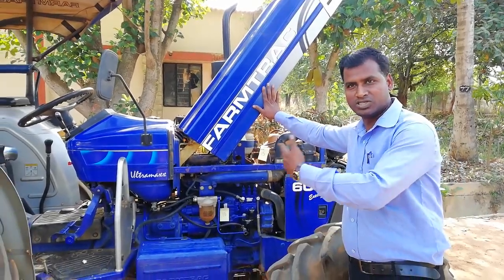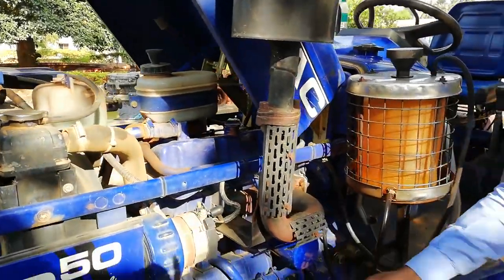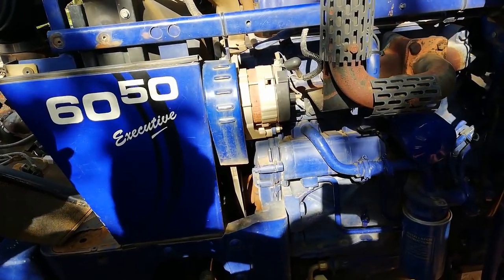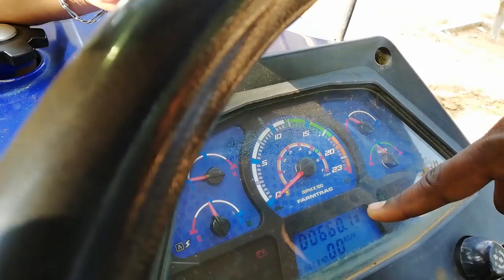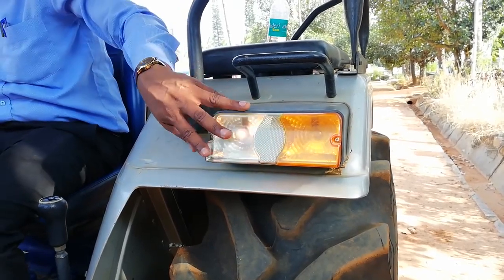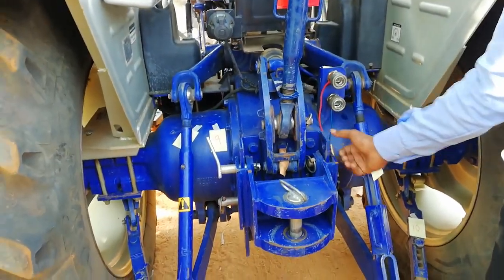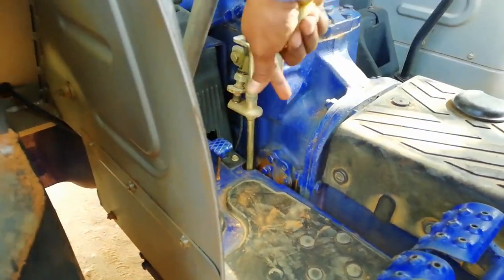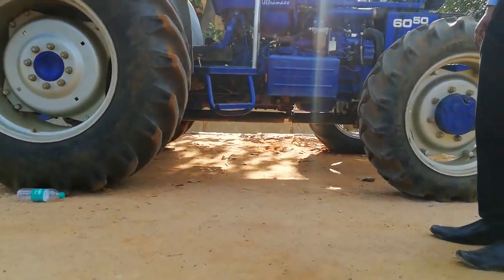Farmtrac 6050's More than 75 Features English